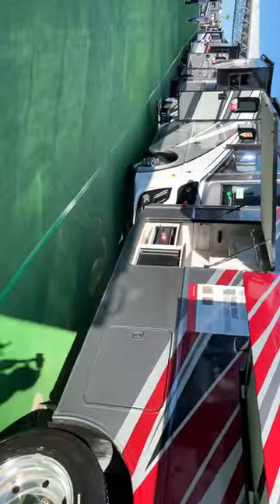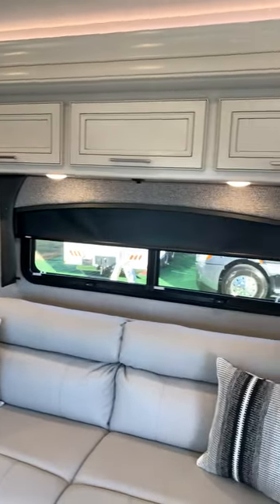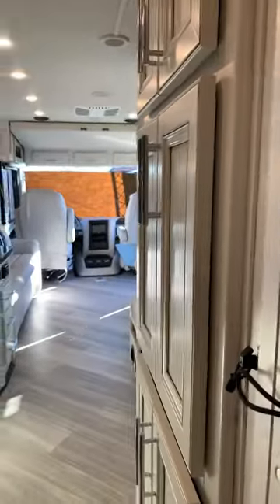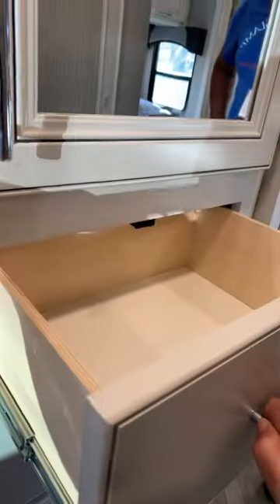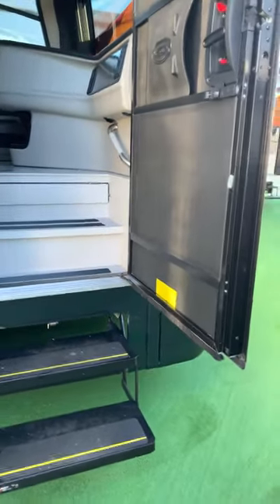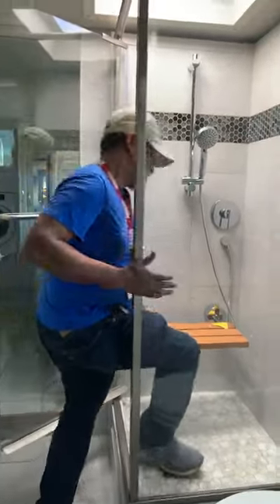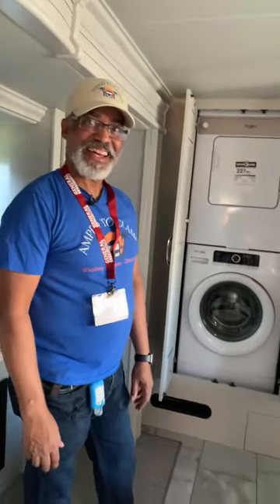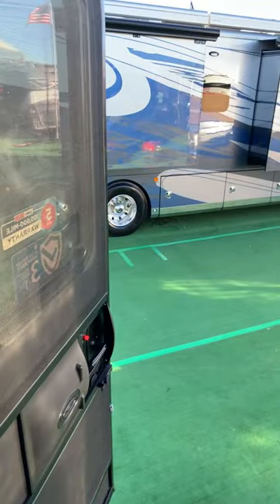Quick look at a couple of cool RVs at the Florida RV show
Chapters
00:00 Welcome to the 2023 Florida RV SuperShow
01:32 Fleetwood fortis 36Y
10:48 Holiday Rambler Armada 40P

🔥AmpedToGlamp